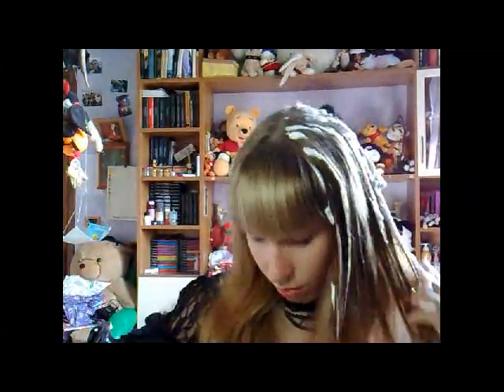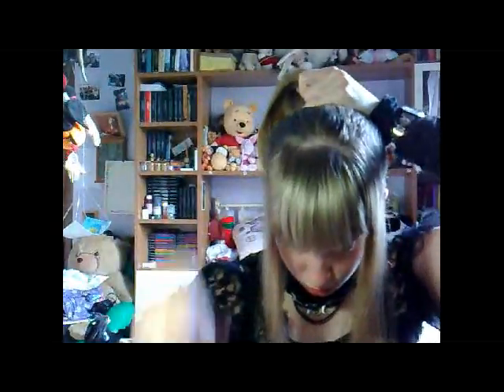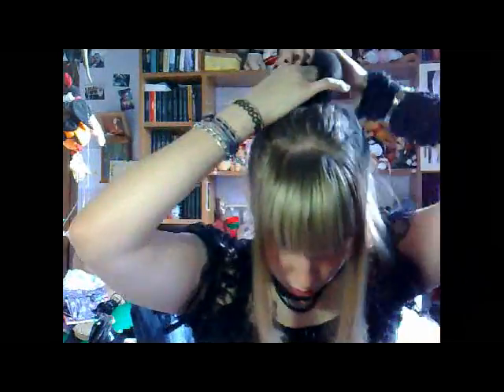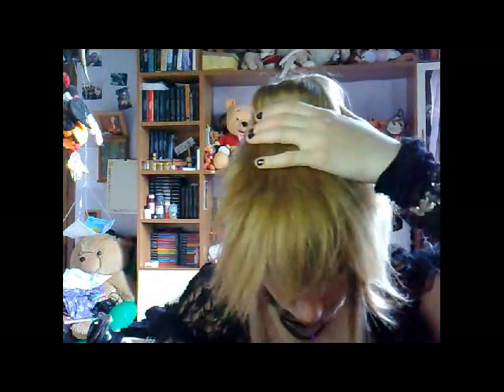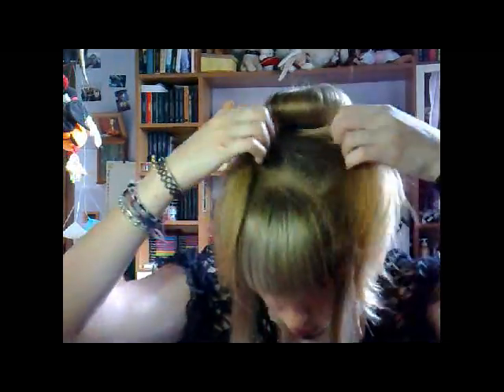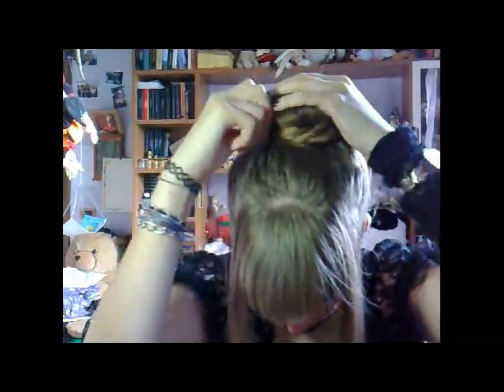elegant ben tutorial for hair long medium long short